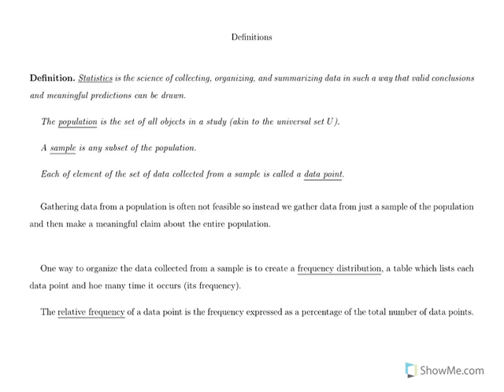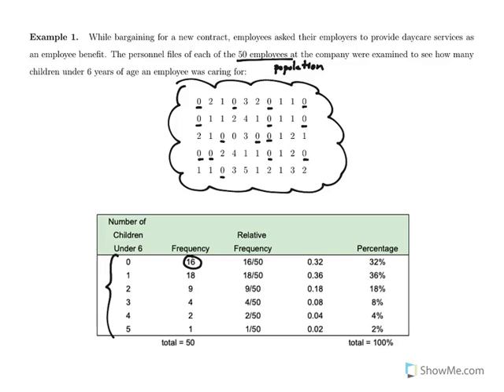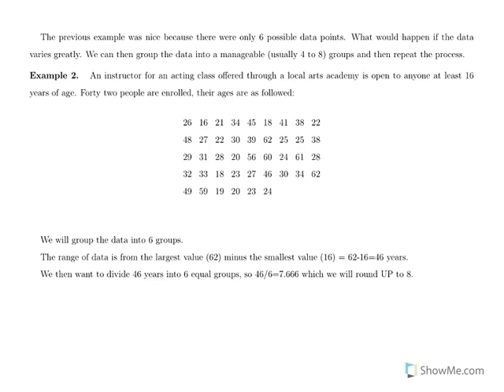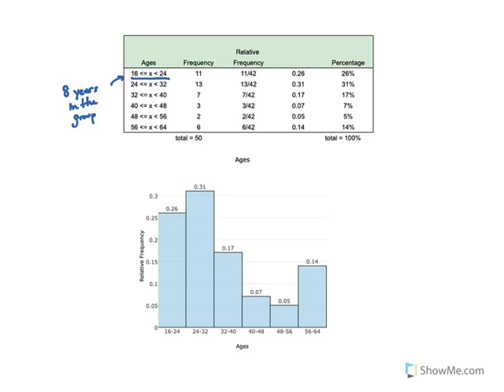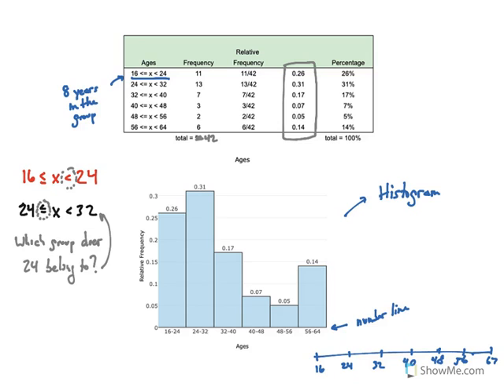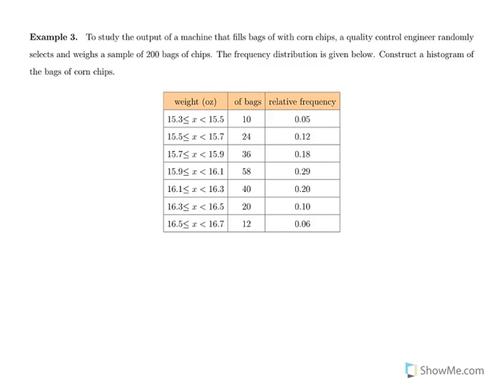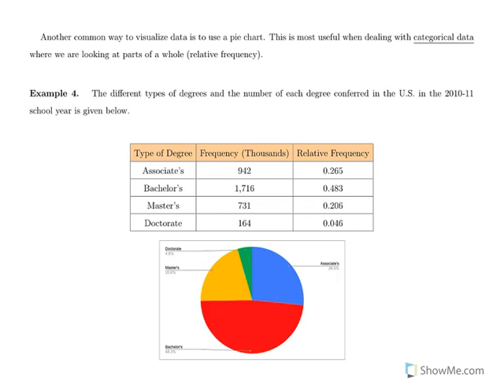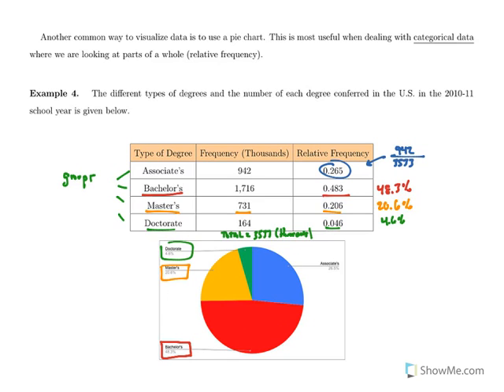MTH107 Population, Sample, and Data Lecture